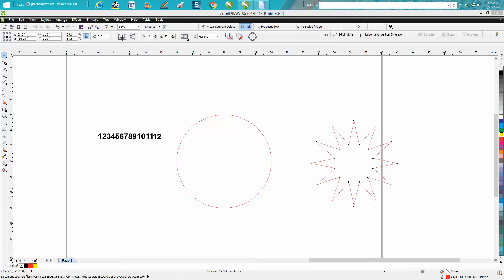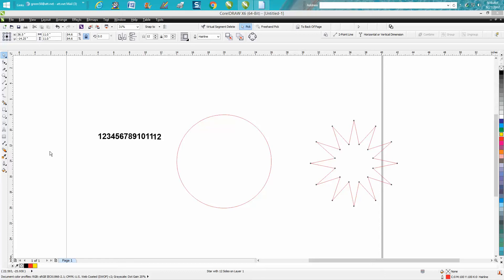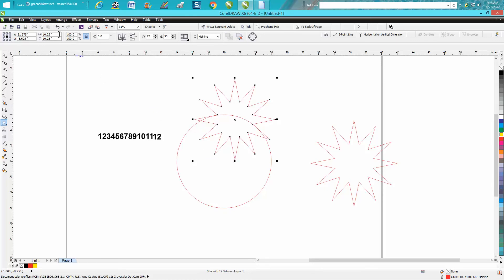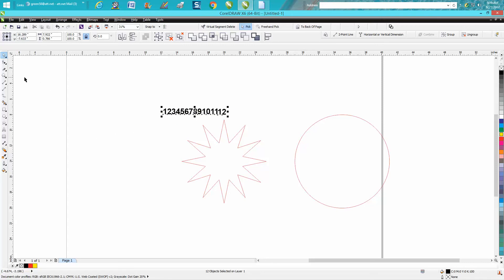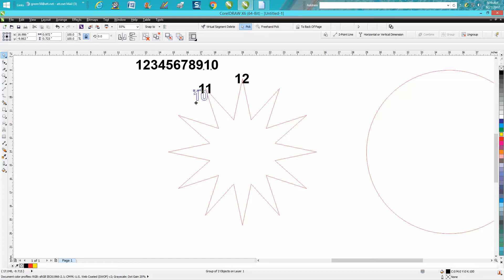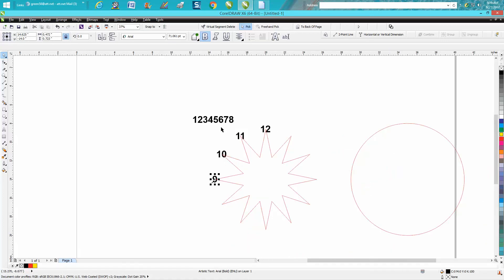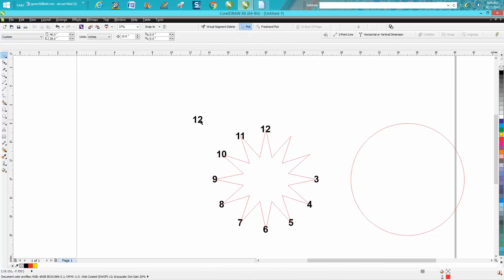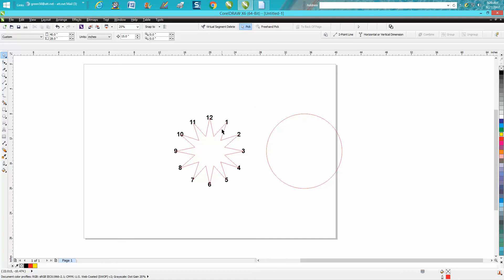Corel Draw Tips & Tricks Clock Face with Numbers Part 3